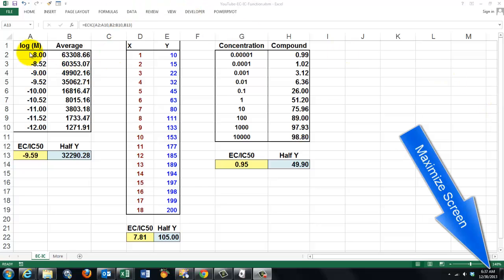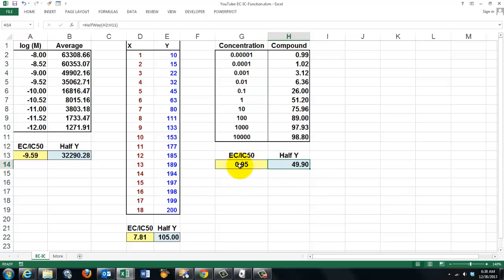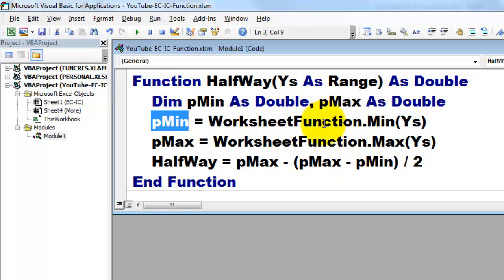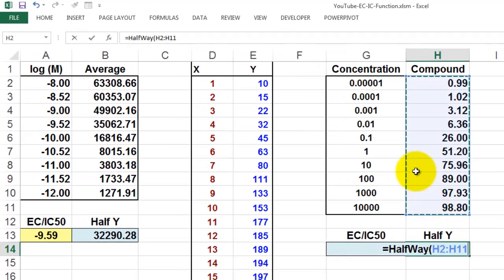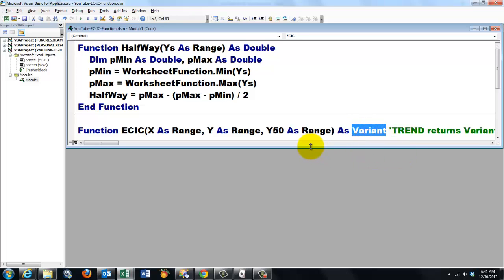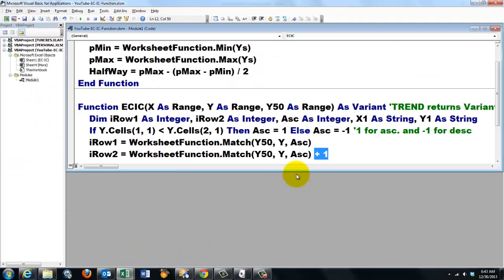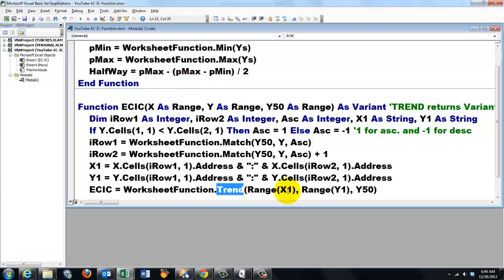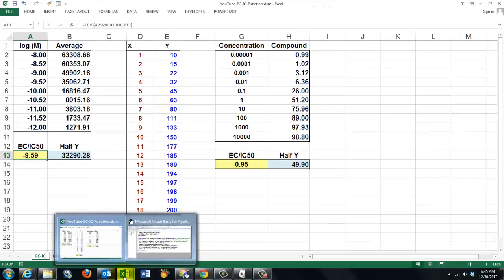A Custom Function for IC50 or EC50 Determination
Performing IC50 or EC50 determination in Excel can be cumbersome, unless you know how to create your own functions in Excel. Here is how.